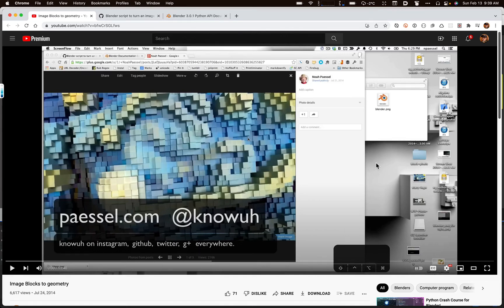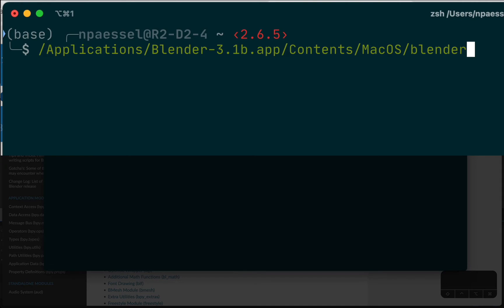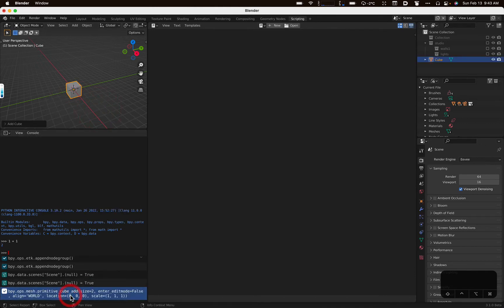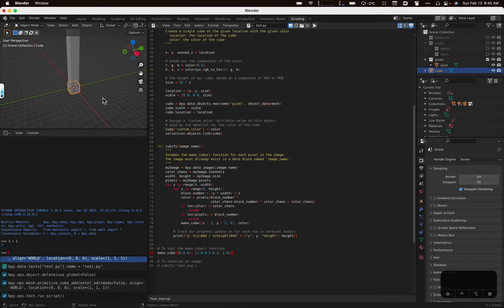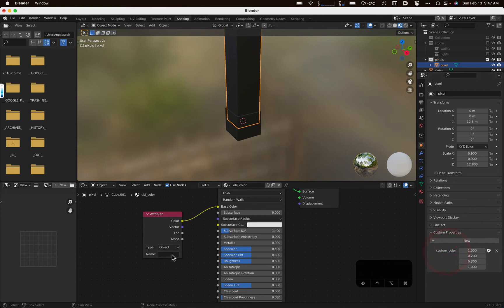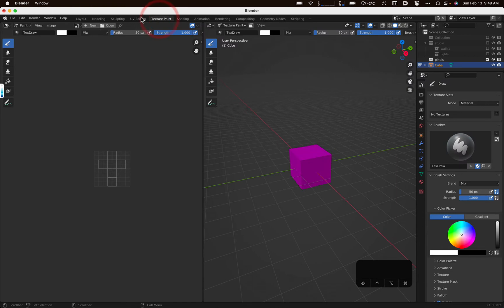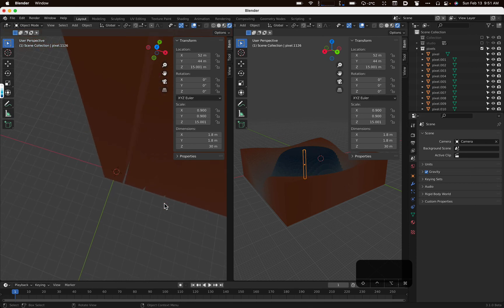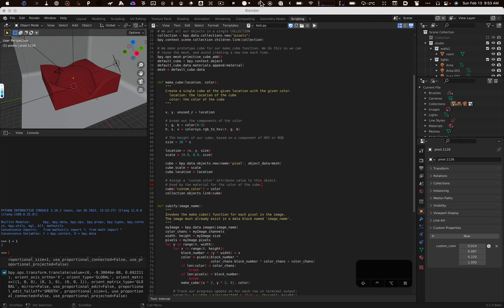Blender Python API: Image to Voxels 2022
An update to my video from 2014.

This 14-minute tutorial and Python script should get you started using Blender and Python as a creative-coding environment. The 2022 version of the code is faster and more flexible.

The script takes an Image data block and converts it into geometry.

Links:
2022 Python Code